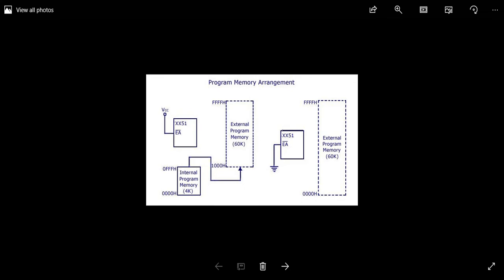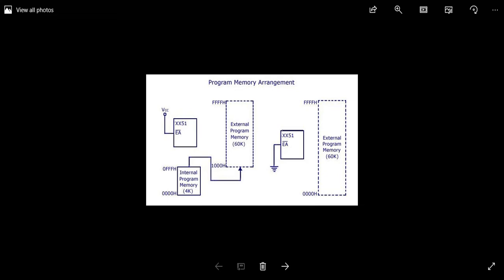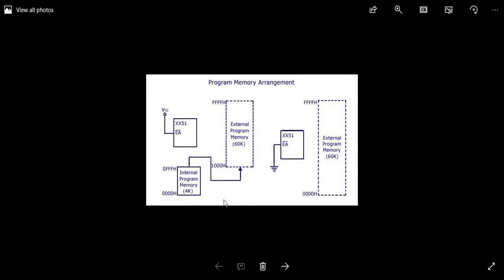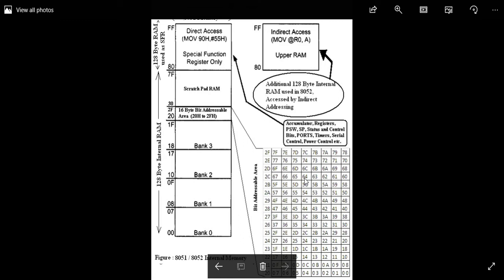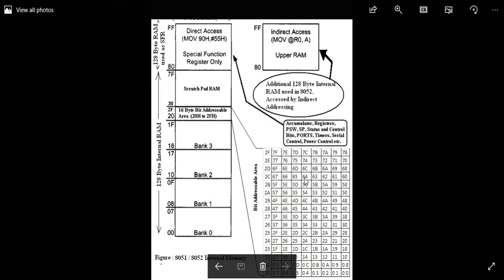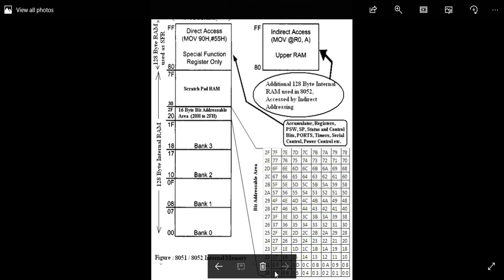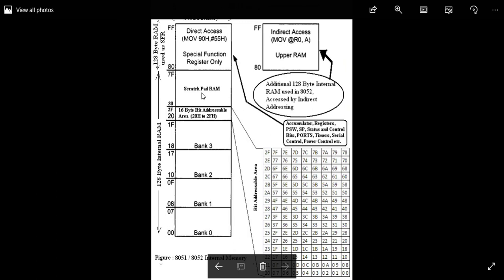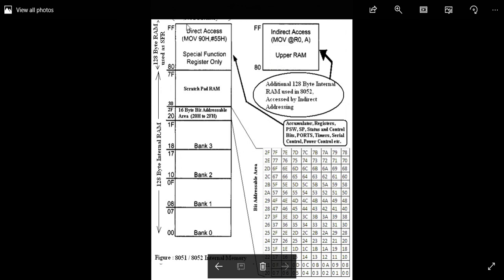8051 microcontroller: Memory organization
Lecture on memory model of 8051 for code data.